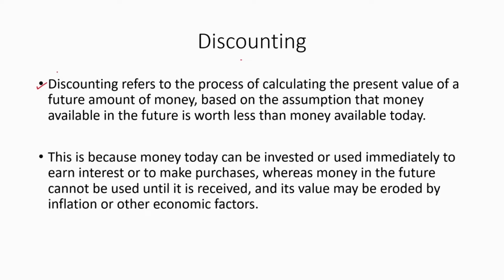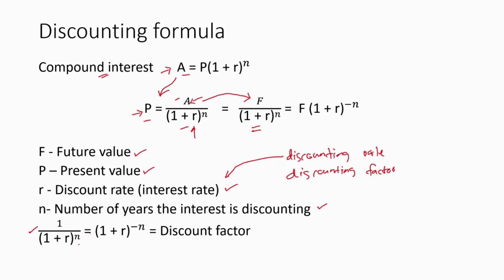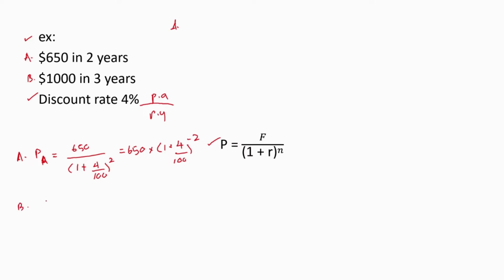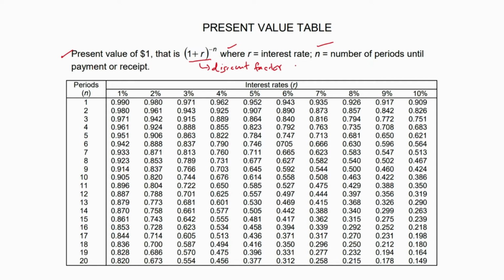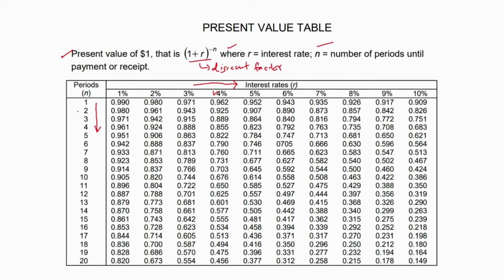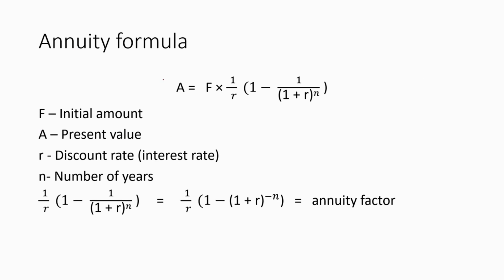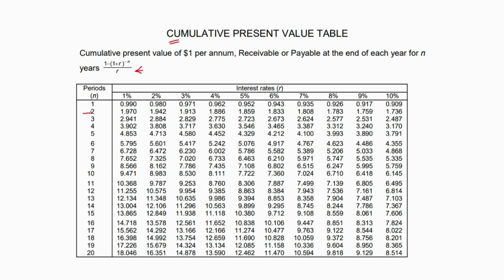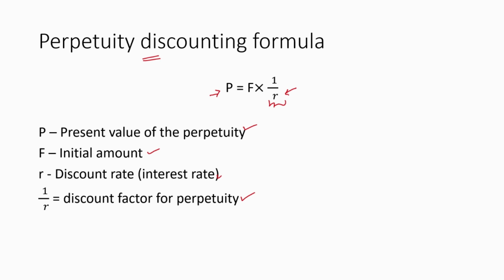BA1 | Discounting-Annuities-Perpetuities | CIMA | cimaselfstudy.com | Free CIMA Study Materials